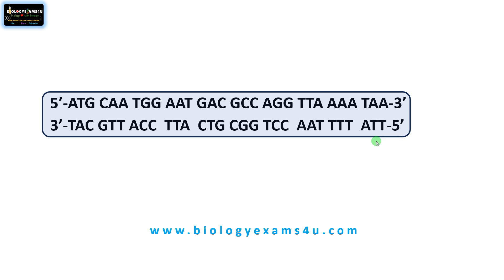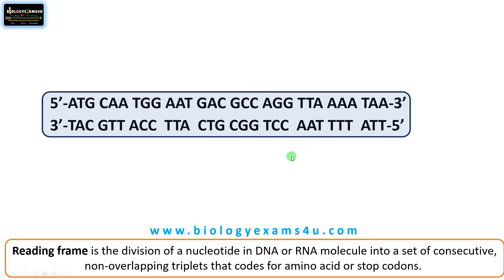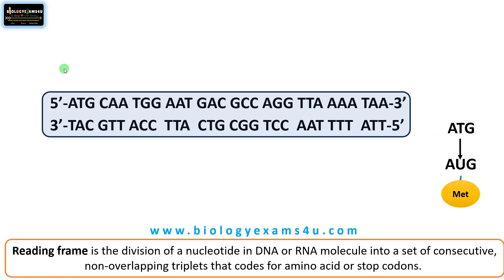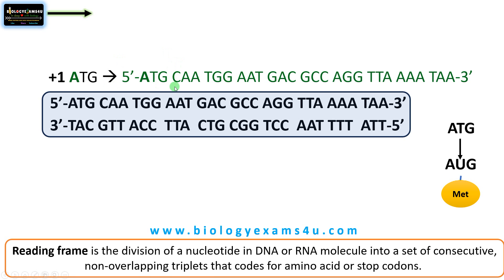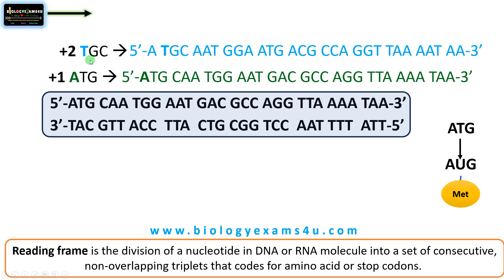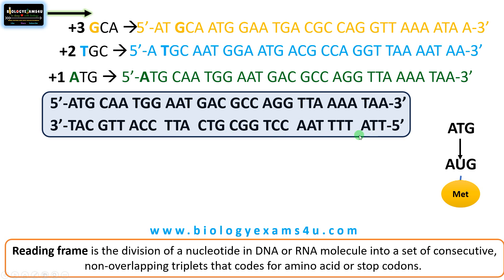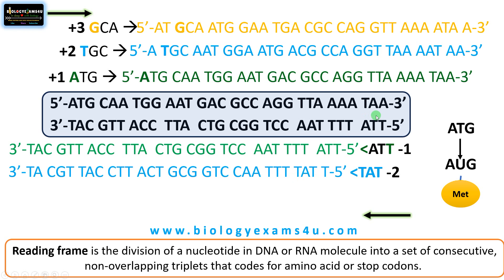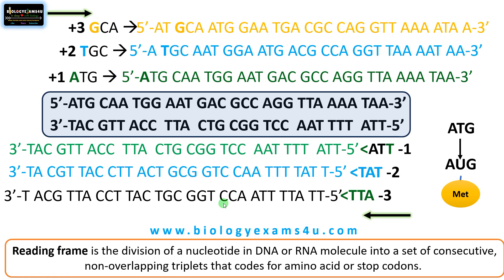How many Reading Frames are there in DNA?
Lets us find out reading frames in a ds DNA
00:00 What is reading frame?
00:17 How many Reading Frames are there in DNA?